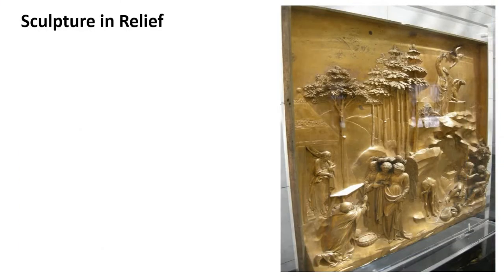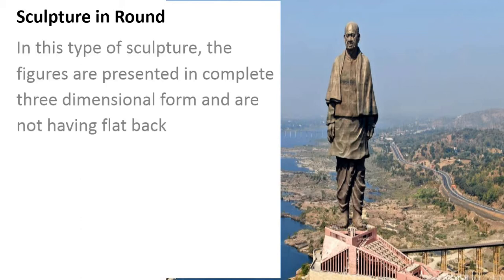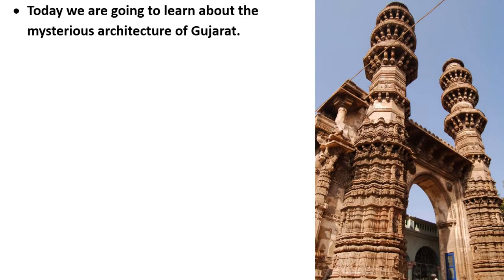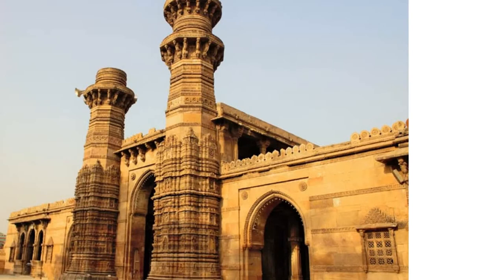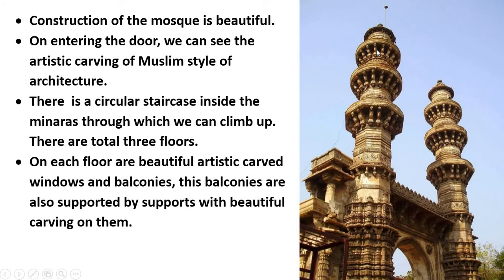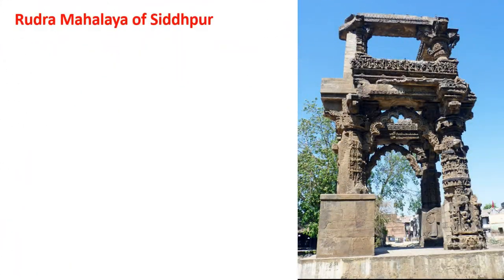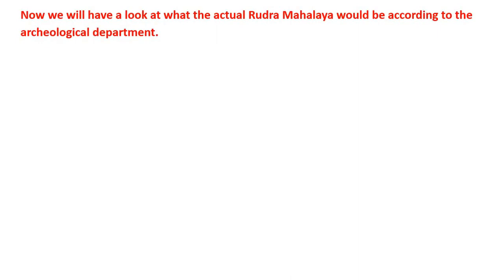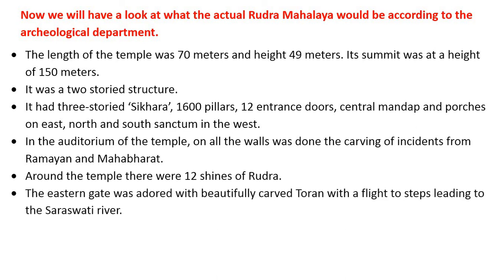Drawing Theory Standard 9 GSEB Unit 4 | Sculpture and Architecture of Gujarat | Eng Med (Part-1)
drawing theory standard 9 gseb unit 4 | sculpture and architecture of gujarat |  english medium (part-1)

Through this video I am explaining Drawing Theory of  Standard 9 GSEB Unit 4 ( Sculpture and Architecture of Gujarat). This is part 1 video. This video is only for students of High School. Purpose of explaining the chapter through YouTube is that, they can easily study at home through this video. I am teaching the chapter is such a way that the students can easily remember the things.